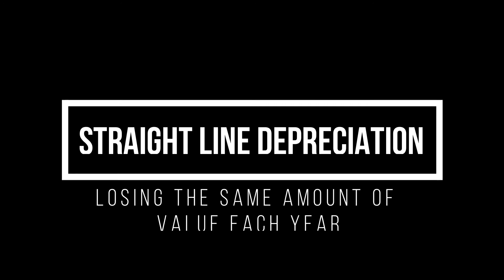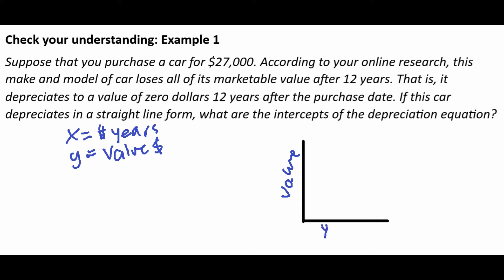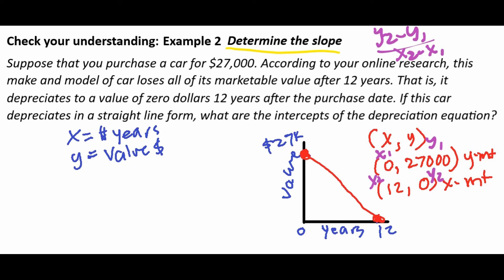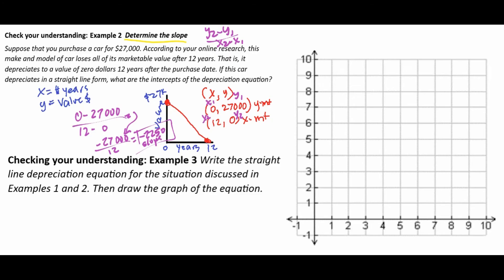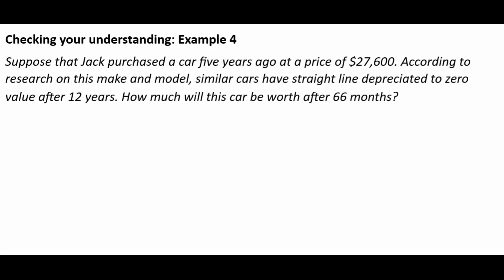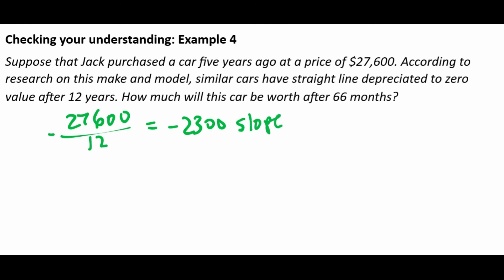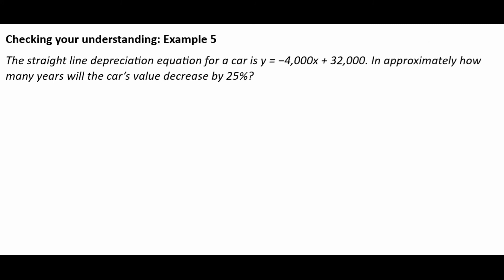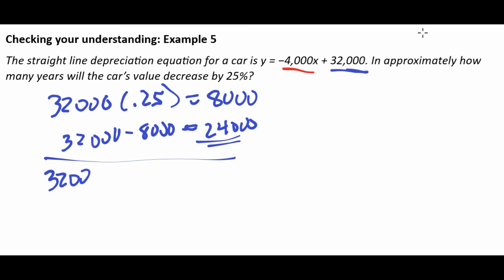Financial Algebra Chapter 5.5 Linear Automobile Depreciation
GET A HOME OWNERS POLICY FAST!!

Are you EXP CURIOUS??? text: 123exp to 31996 for a 7 minute video on what it is all about.

Want to be on an episode of Business Bros the #1 Podcast in San Diego?